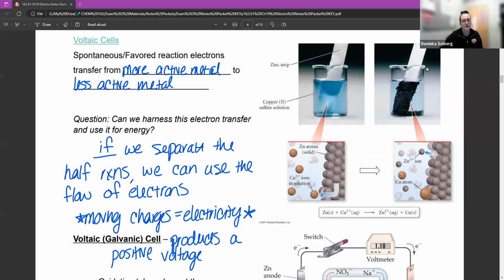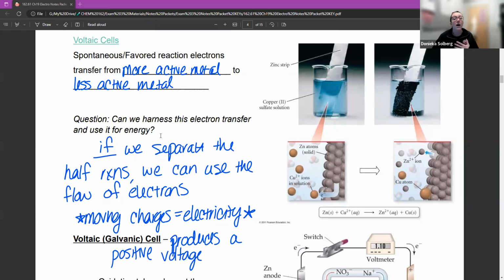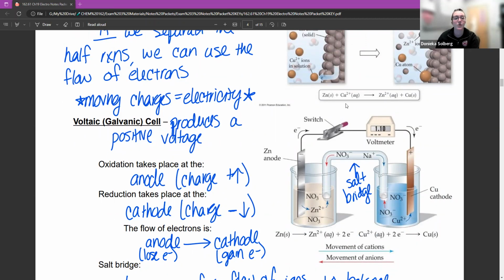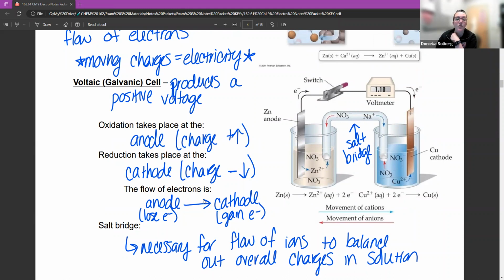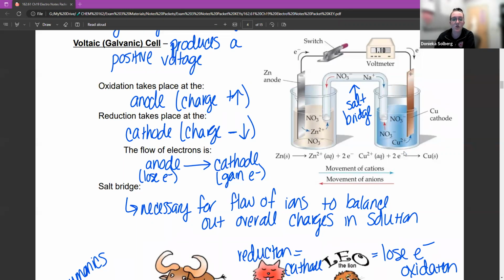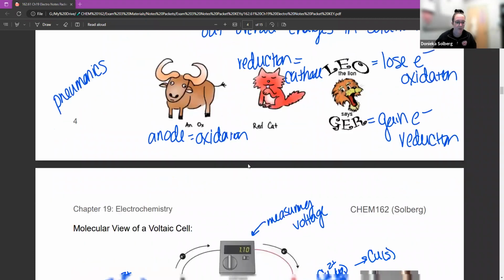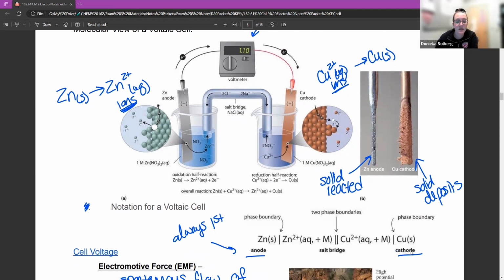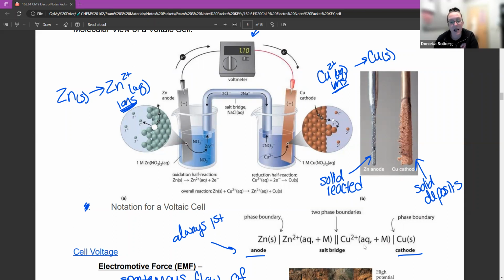9.3 Voltaic/Galvanic Cells